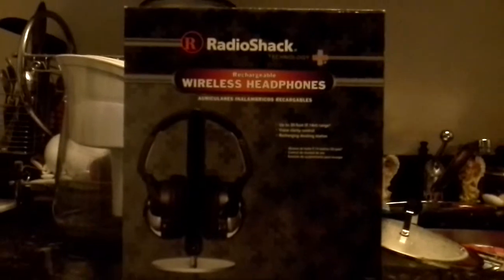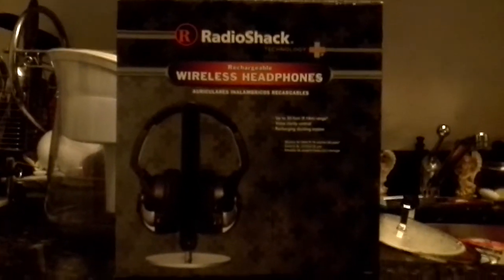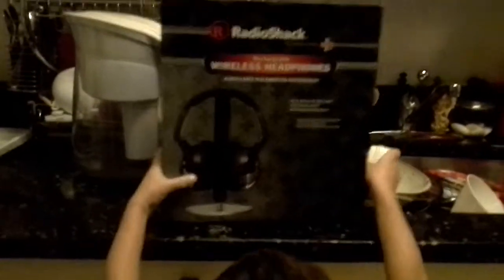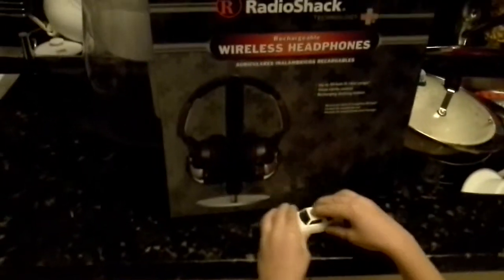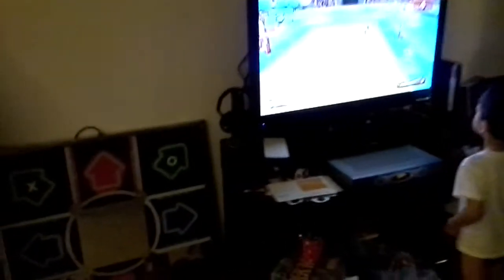Infrared wireless headphones audio sharing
Can infrared headphones share audio from one transmitter?  Yes they do!